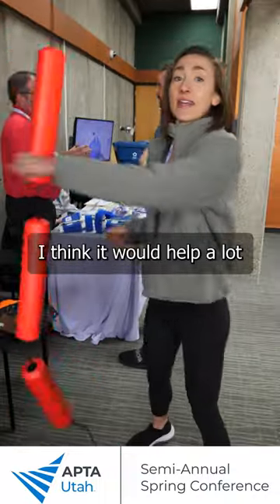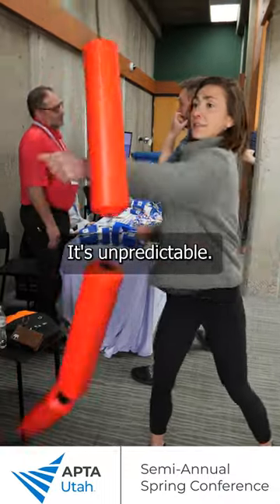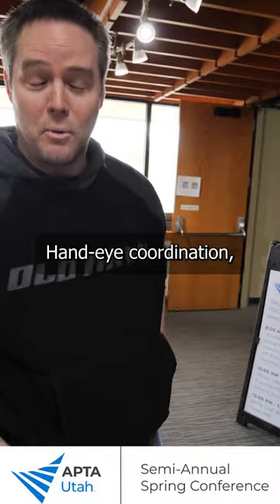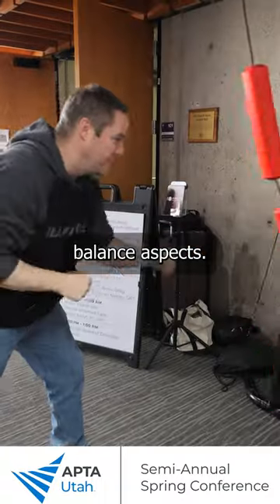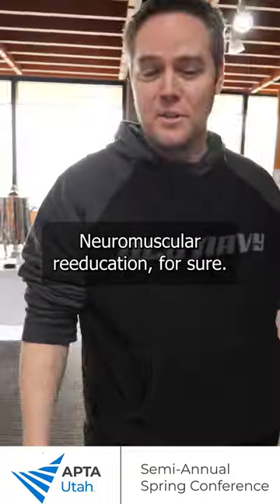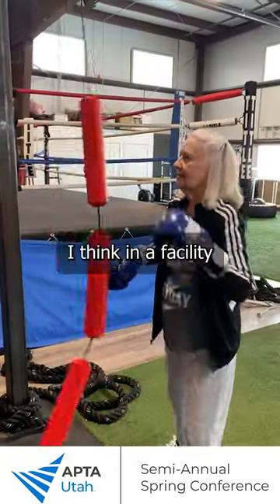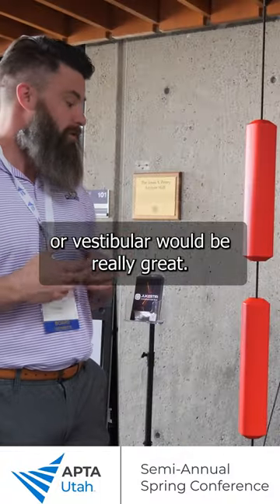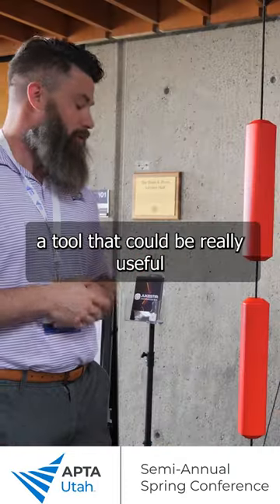🌟 Jukestir Wows at APTA! PTs Rave About Its Versatility! 💪 PhysicalTherapy"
Caught on camera at the APTA Conference! Physical therapists are buzzing about Jukestir's potential in therapy settings. 🎥💬 Here’s why: 'It boosts coordination and agility,' 'enhances hand-eye coordination and ballistic movements,' and 'has vast clinical applications across various settings.' See why PTs are endorsing Jukestir for neuromuscular reeducation and more!